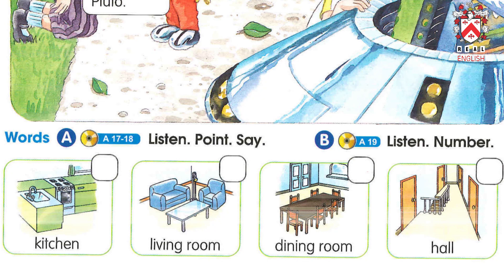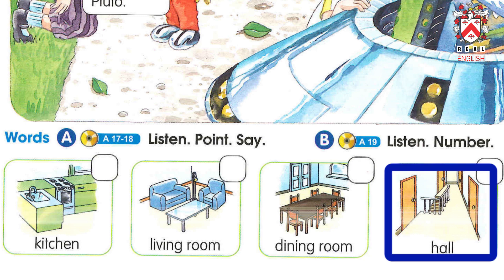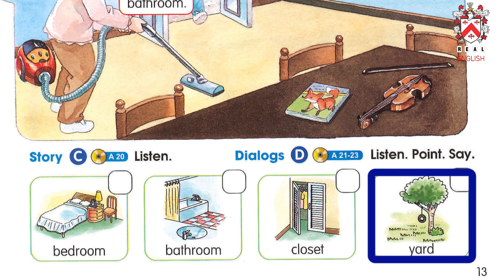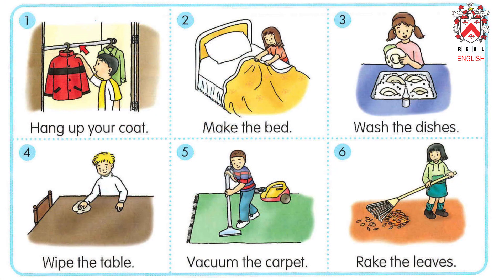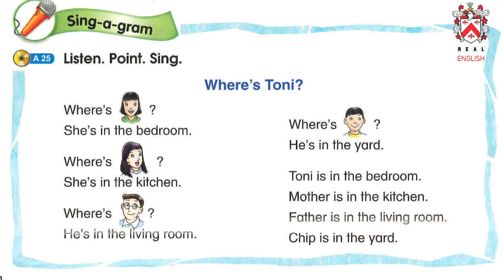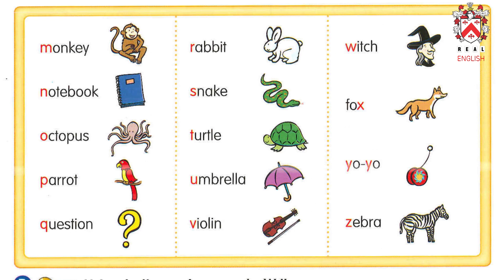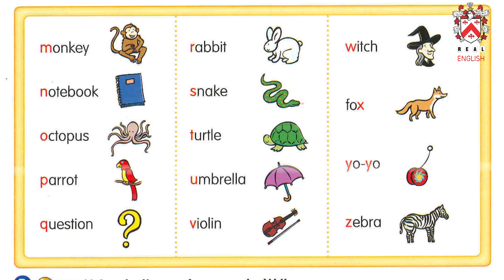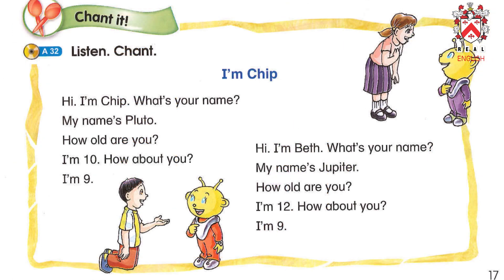SUPERKIDS 2 UNIT 2 OUR HOUSE NGÔI NHÀ CỦA CHÚNG TA